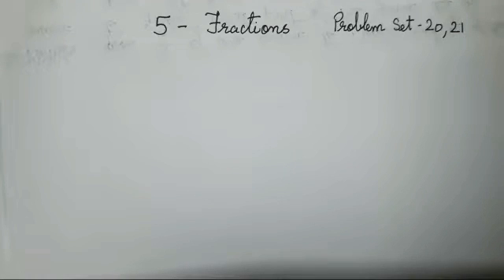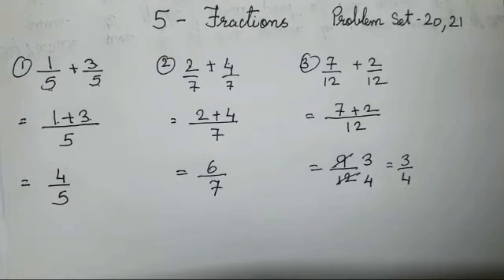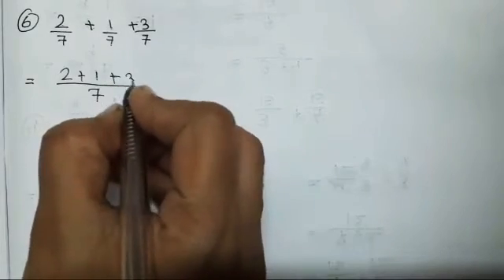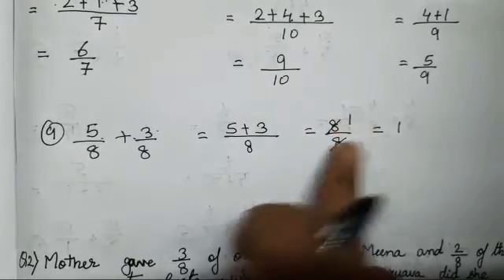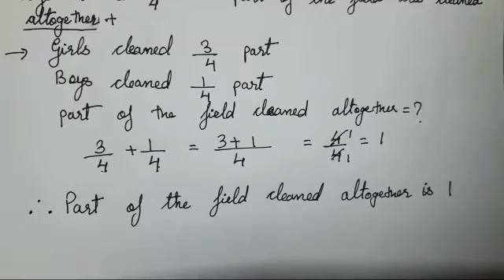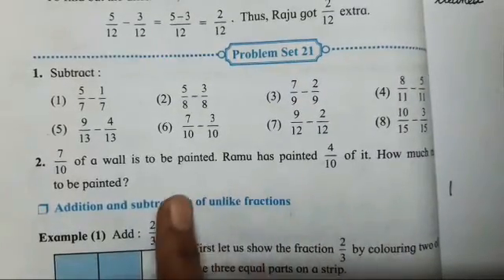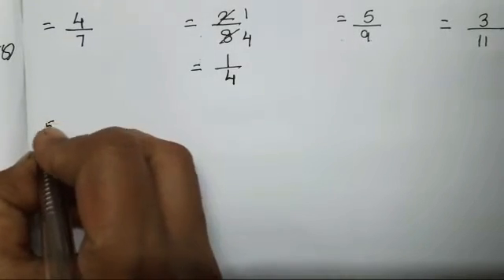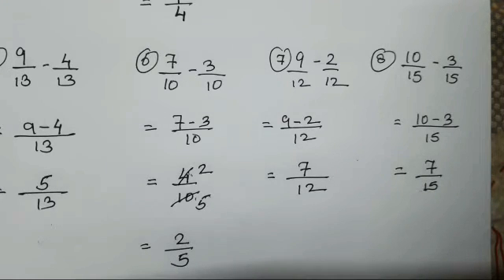STANDARD 5TH MATHS CHAPTER - 5 FRACTIONS PROBLEM SET- 20,21 | ADDITION AND SUBTRACTION OF FRACTIONS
LINK OF PROBLEM SET- 17

LINK OF PROBLEM SET- 18

LINK OF PROBLEM SET- 19

IN TODAYS VIDEO WE WILL STUDY ABOUT THE ADDITION AND SUBTRACTION OF FRACTIONS.

ALL THE SUMS SOLVED IN THIS VIDEO ARE FROM THE TEXTBOOK SO STUDENTS CAN RELATE TO IT AND UNDERSTAND THE CONCEPT PROPERLY.